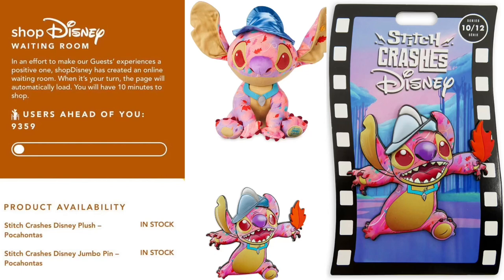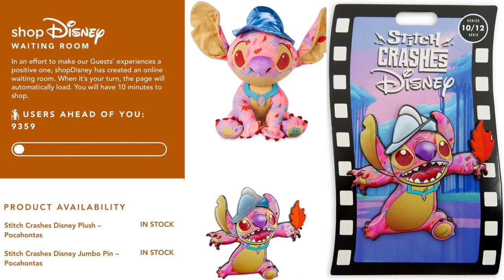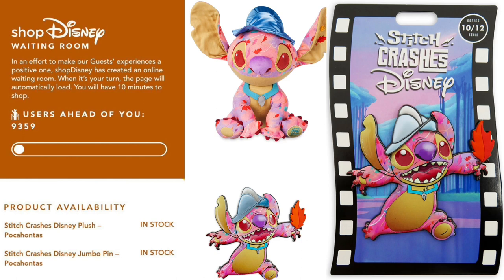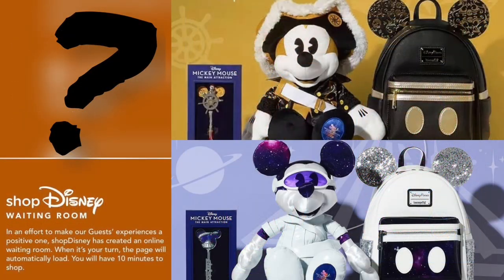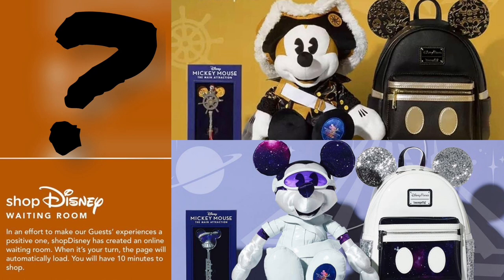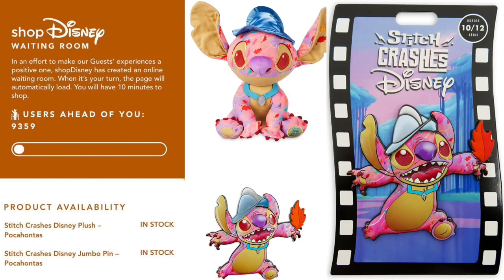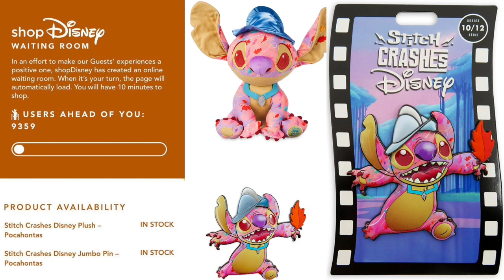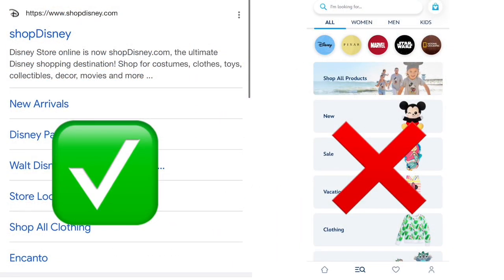New! Shop Disney Waiting Room